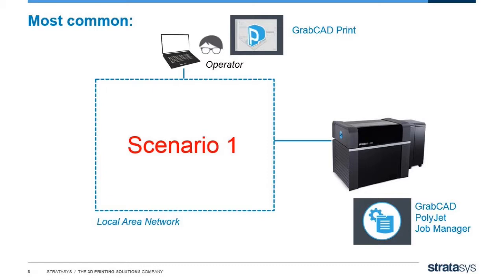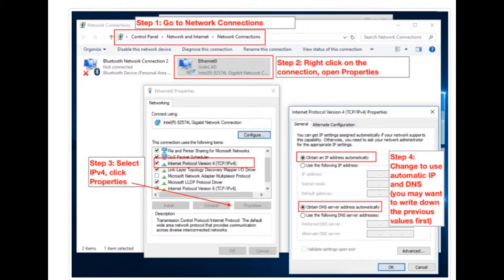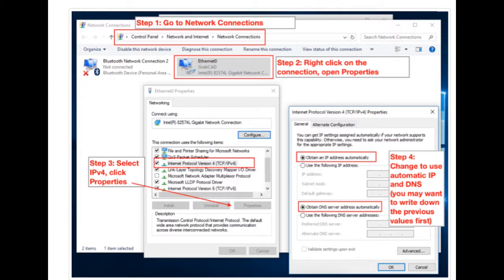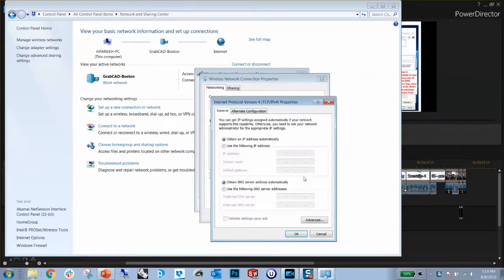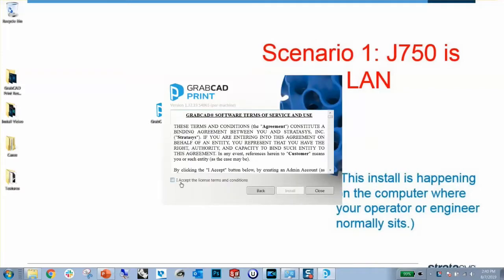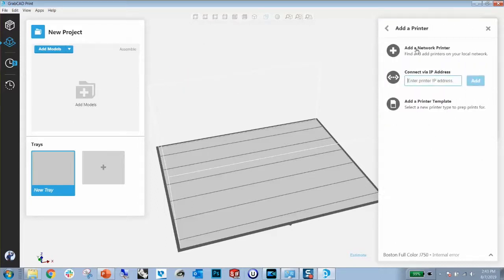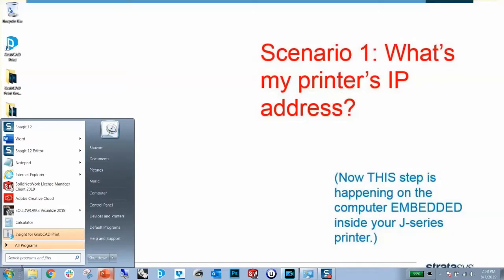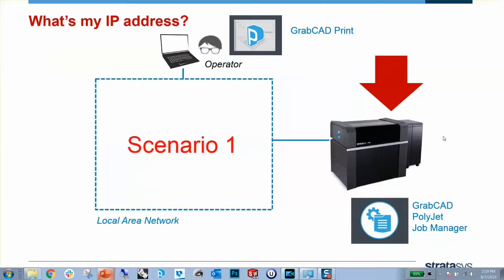Scenario 1 Users | Installing GrabCAD Print on Your Stratasys J Series Printer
This video helps Scenario 1 users install GrabCAD Print on your Stratasys J Series printers.